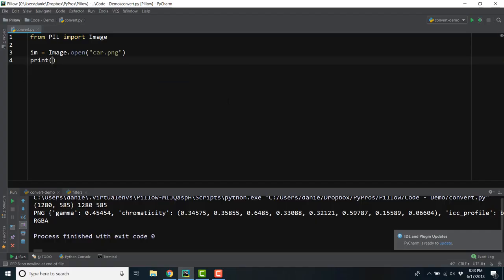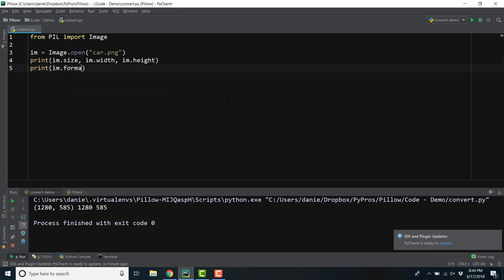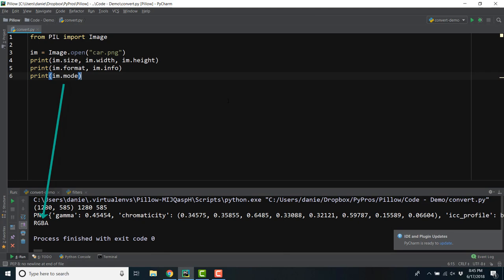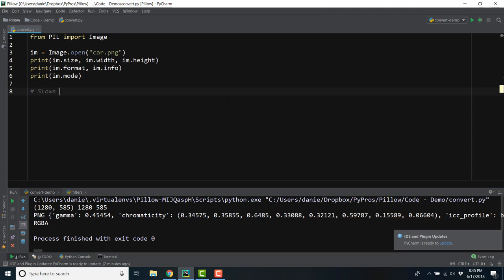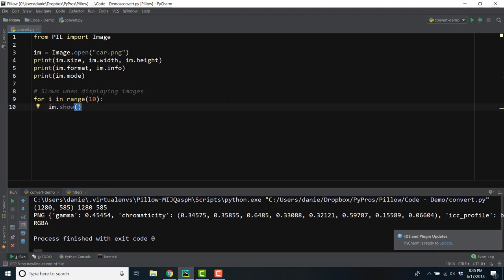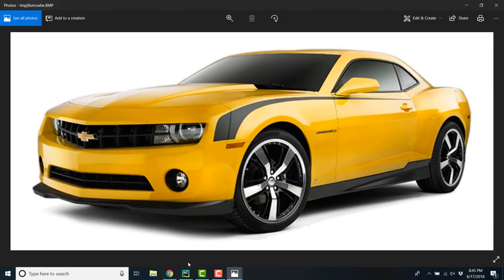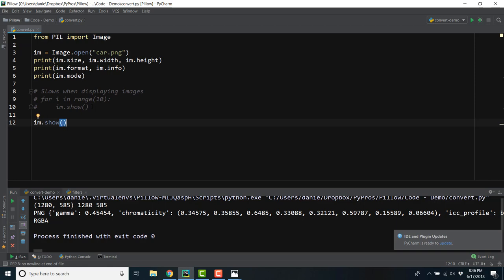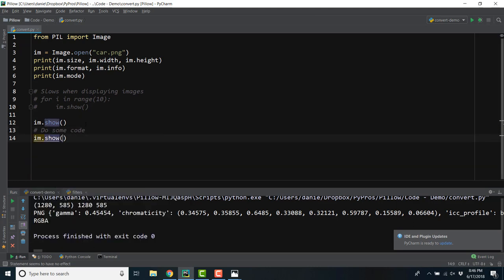Python | Show Image with Pillow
It's a great feeling to be able to see your code changes reflected in the actual image on the screen! Learn best practices around when to use and when not to use the show method in Pillow.